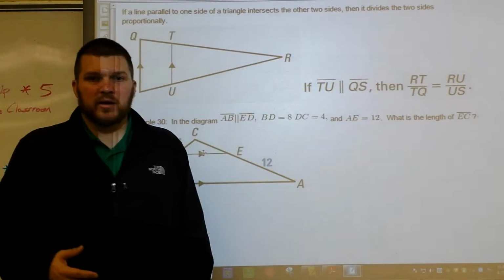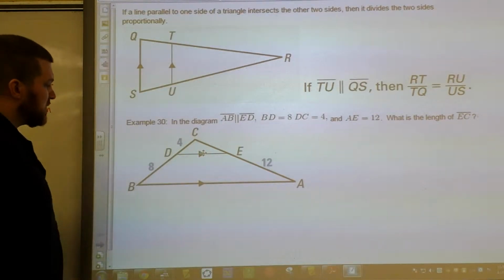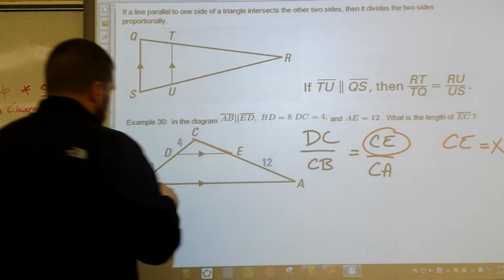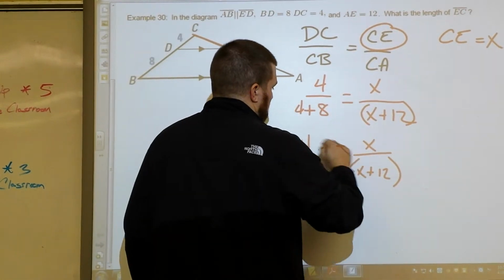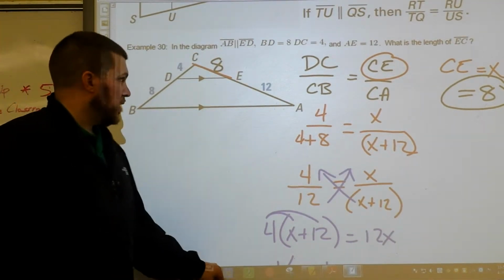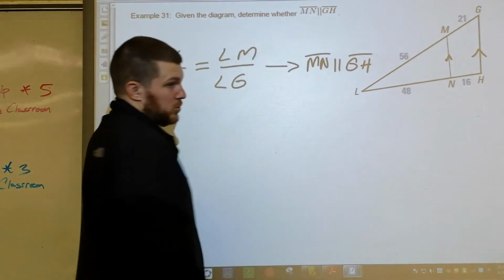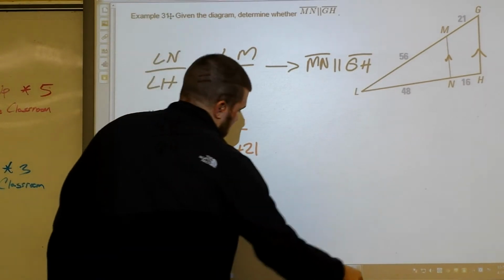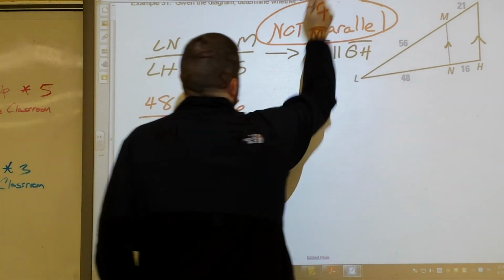19 - Parallel Lines and Similar Triangles